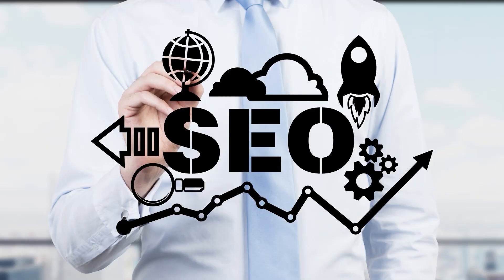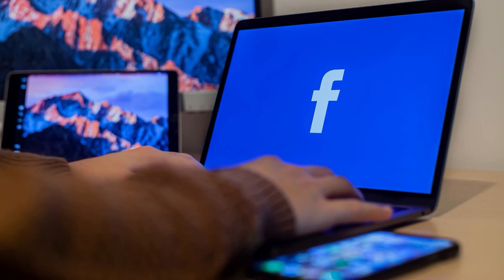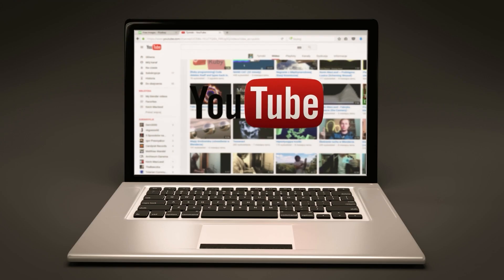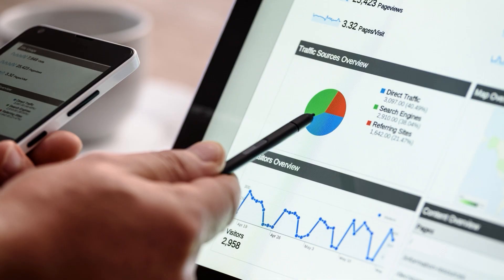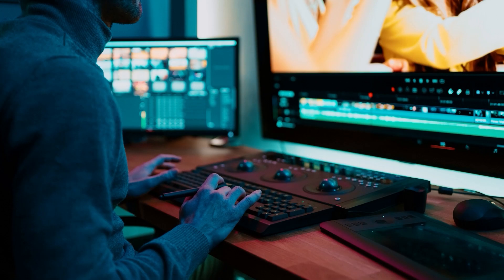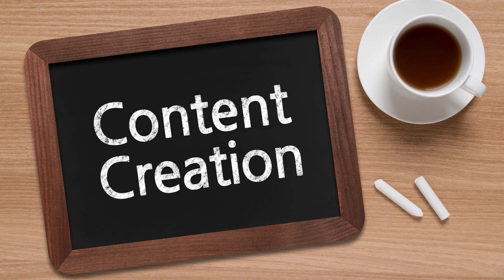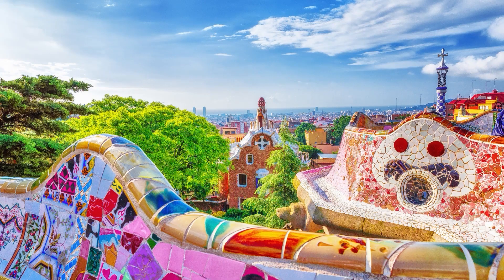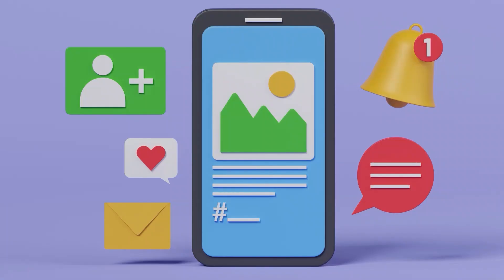Can I Learn Digital Marketing in 2023 | Avinash Katta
Can I Learn Digital Marketing?

Video Content:
In this video, we discuss if digital marketing will suit you as a career or not in 2023

If you have to choose digital marketing as a career, what should be the path you have to go in.

If you are someone trying to learn digital marketing, Join Digital brolly and learn digital marketing.

Both Online Classes and Offline Classes are available.

Advantages of Joining Digital Brolly for Digital Marketing Course:
- Online Classes
- Offline Classes
- Internship Program
- Mentorship Program (9 am - 6 pm)
- Real Time Projects (Practical Training)
- Placement Program
- Interview Preparation
- Mock Interviews
- Communication Skills
- Team Communication
- Tools to Use in Digital Marketing
- Class Recordings (Lifetime Access)
- 1 Year Free Classes & Support
- One on One Support
- Secret Facebook Group Access
- Real Time Trainers

Curriculum: (Updated 2023)
- AI - Artificial Intelligence
- Marketing Basics
- Digital Marketing Basics
- Website Development
- SEO
- YouTube Marketing
- Facebook Ads
- Google Ads
- Social Media Marketing
- Instagram Influencer
- Freelancing
- Email Marketing
- WhatsApp Marketing
- Business Automation

This video and description may contain affiliate links, meaning we'll receive a small commission if you click on one of the product links and purchase them at no additional cost to you. Thank you for the support! (Digital Brolly)

*All thoughts and opinions mentioned are our own.

Note: Some of the offers mentioned may no longer be available.